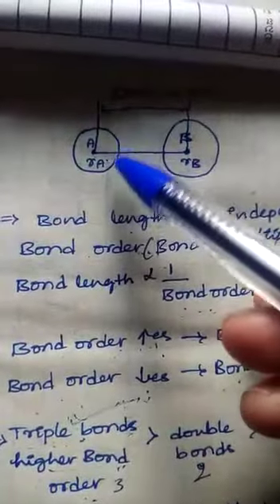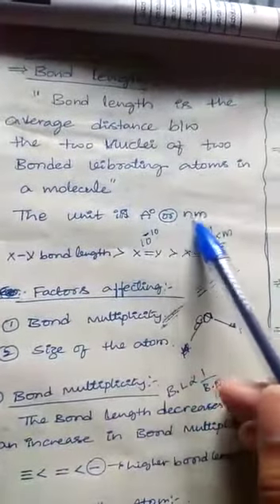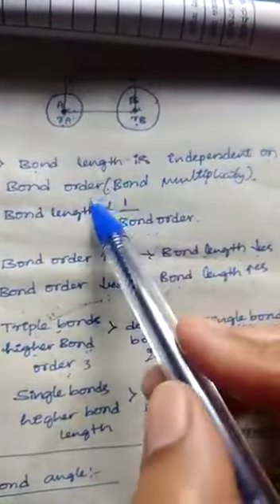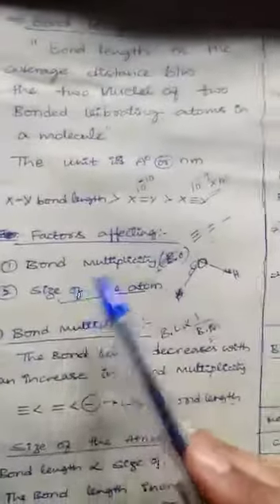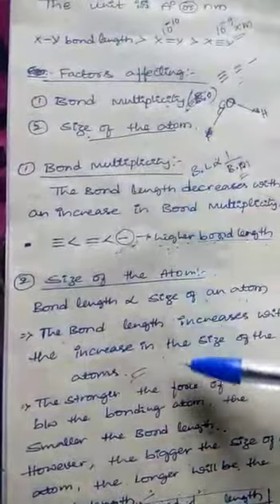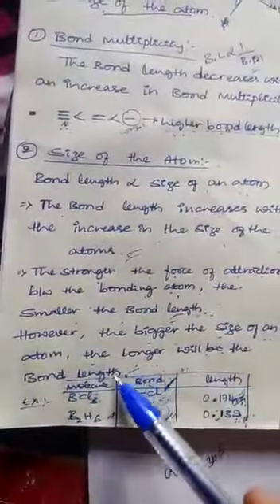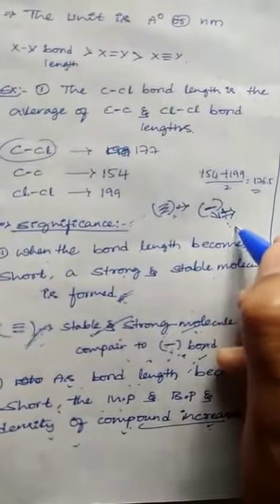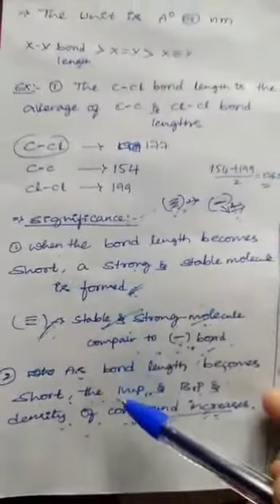Bond length and factors affecting bond length